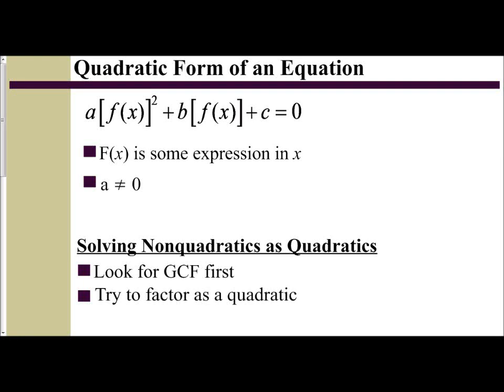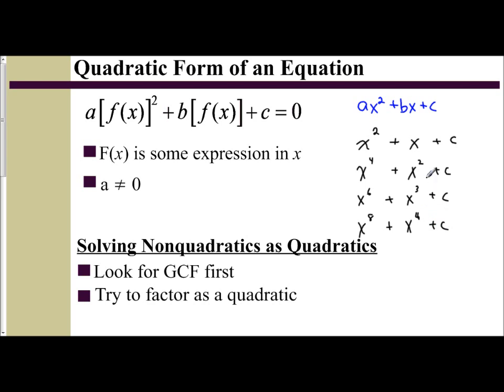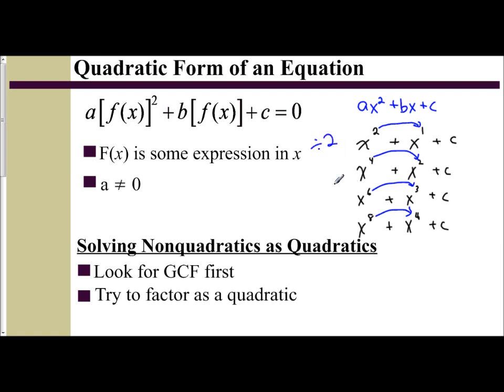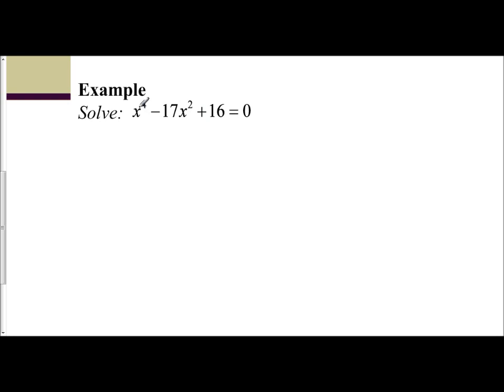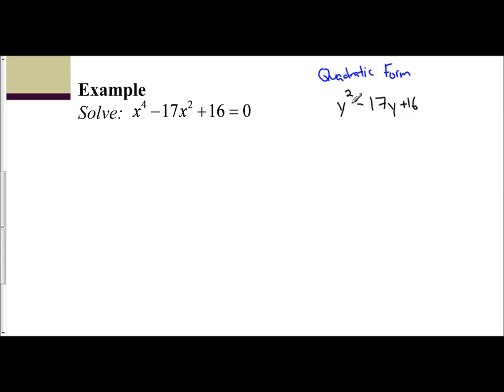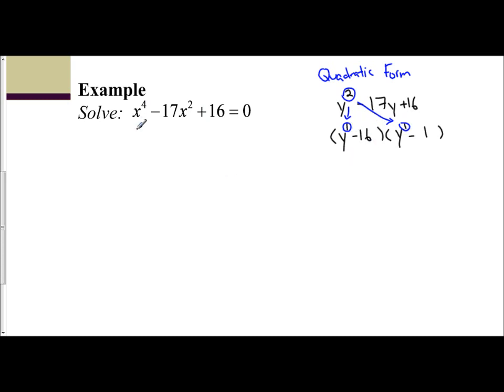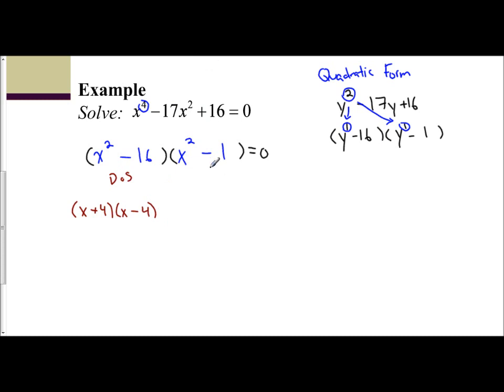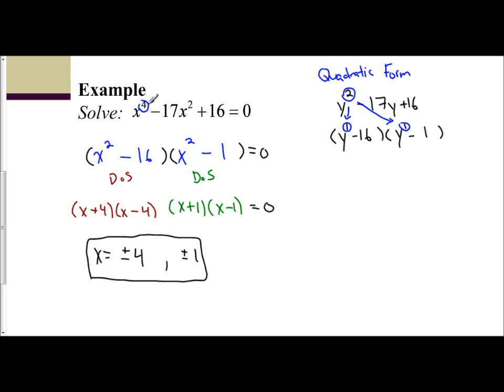Lesson 6.5 - Solving NonQuadratics as Quadratics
The following video provides an introduction on how to solve non-quadratic trinomials as quadratics.  We discuss the patten with exponents that can be used to write a non-quadratic in quadratic form, factor & solve.